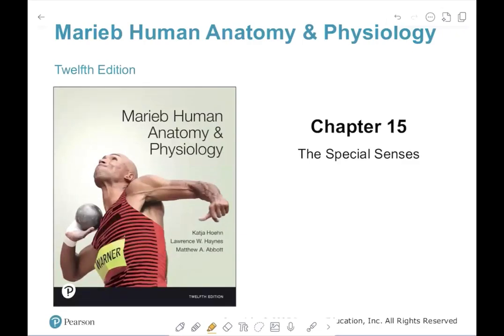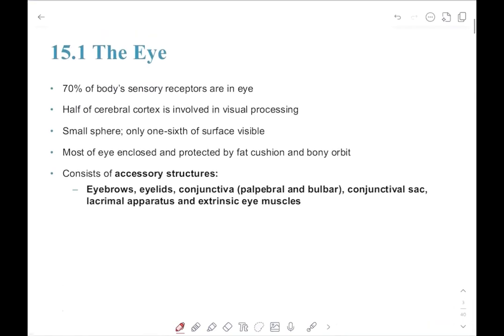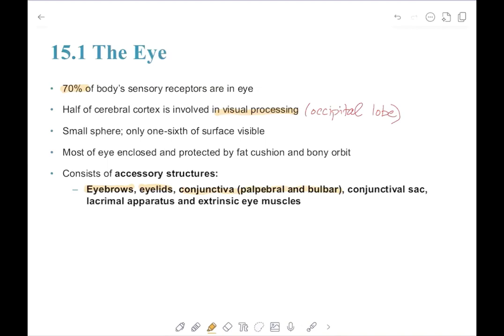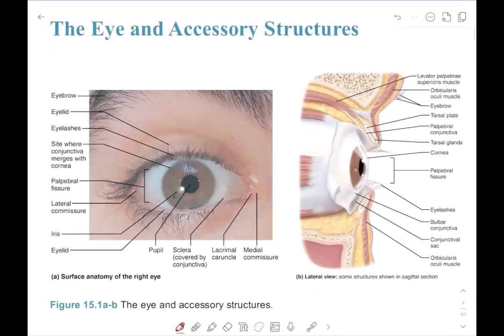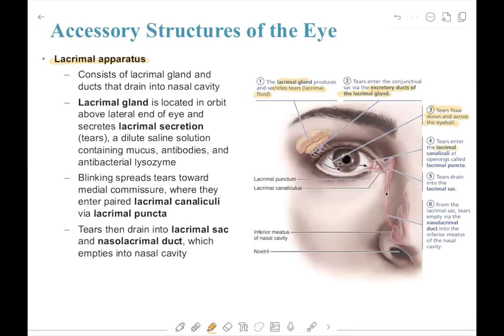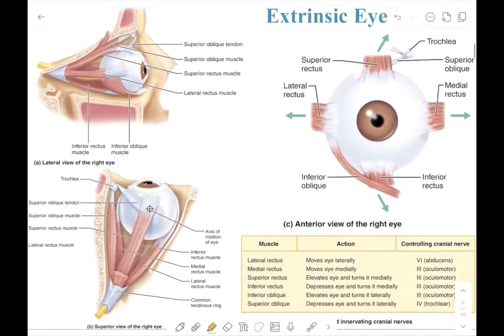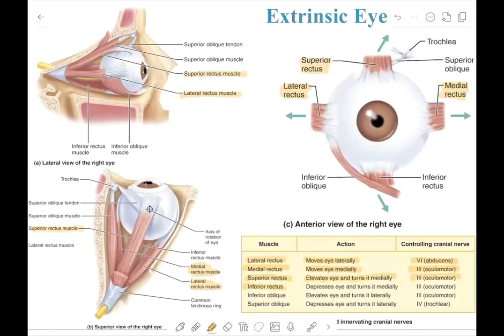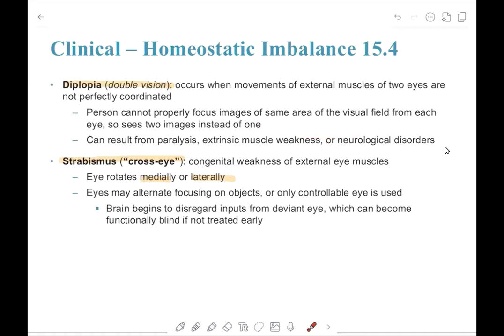Video 1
Video 1: Special Senses, Eye and Accessory Structures, Extrinsic Eye Muscles, Diplopia and Strabismus